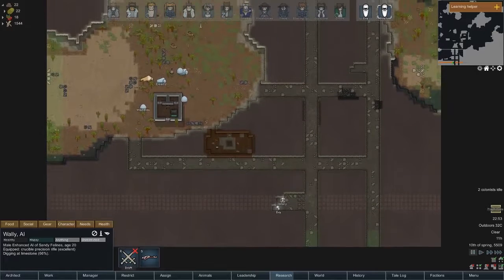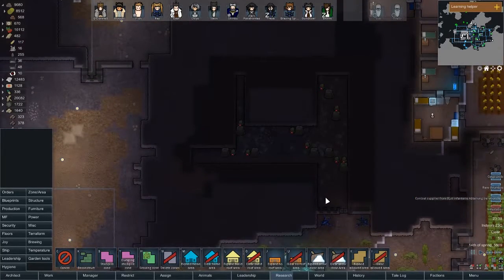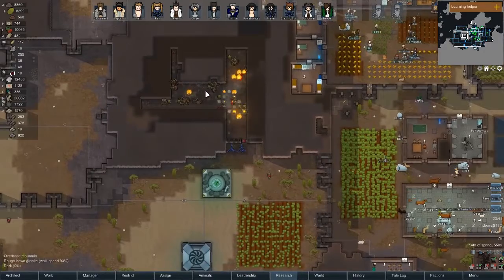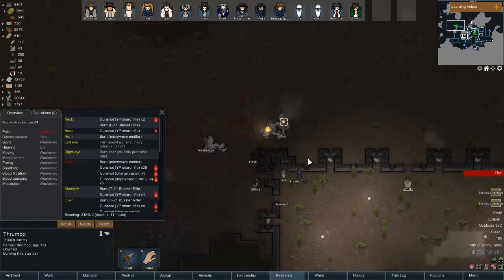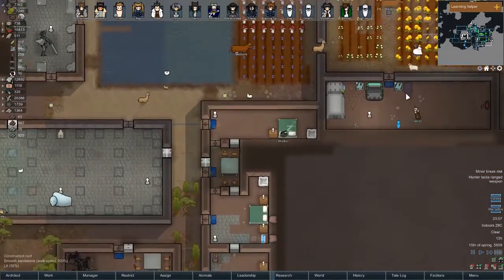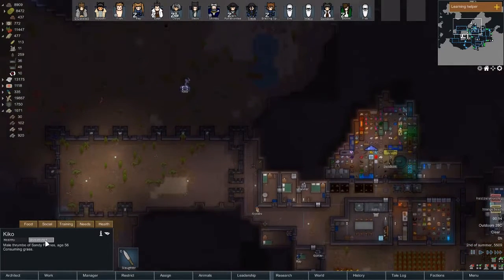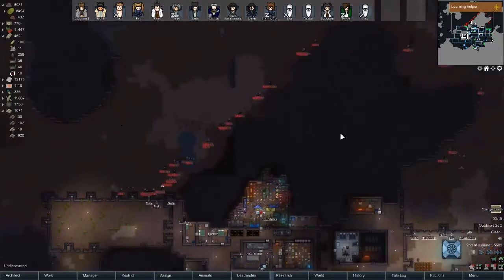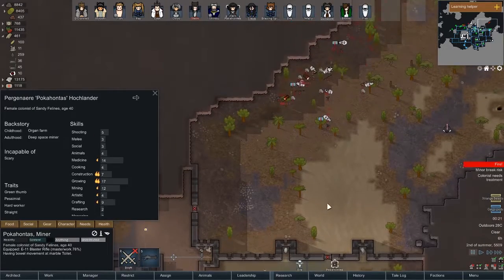Let's Play: Modded RimWorld A16 Season 3 Part 23 - Imperial March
The Empire has come for us! To arms!

Mods used are as follows:
HugLib by UnlimitedHugs
PrisonerRansom (A16) by erdelf
Nackblad Inc Rimhair by Nackblad
Spoons Hair Mod by Spoonshortage
Allow Tool by Unlimited Hugs
The Mad Rabbits of Caerbannog by ZorbaTHut
Crafting Hysteresis by ZorbaTHut
I Can Fix It! by ZorbaTHut
Blueprints by Fluffy
OSHA Compliance by ZorbaTHut
A World Without Hat by ZorbaTHut
Silly Builder, Surgery is for Doctors by ZorbaTHut
Rimsenal - Rimhair by rooki1
Lovely Hair Style by BJInternetSupervision
Shutdown All by TheUbie
Maid Project by BJInternet Supervision
Trading Spot by TheUbie
RimHair Styles Merged normal and nekos by DZW
[sd] bridges by sulusdacor
Quantum Cooling by Alaestor
[sd] advancded powergeneration by sulusdacor
Xeva's Rimhair (A14, A15) by Orion
Medical Training by ItchyFlea
Miscellaneous 'CORE' by Haplo
Misc. MapGenerator by Haplo
Animal Tab by Fluffy
Hand Me That Brick by Dingo
Look At Me, I'm The Worker Now by ZorbaTHut
Expanded Prosthetics and Organ Engineering by Ykara
Step Away From The Medicine by ZorbaTHut
Colony Manager by Fluffy
More Trade Ships by blerkz
Astra Militarum Imperial Guard and Turret Addon by QuantumX
Refugee Stats by Shirkie01
Hospitality A16 by Orion
Misc. Robots by Haplo
Misc. Objects by Haplo
RimFridge by Vendan
Misc. Robots++ by Alaestor
A Dog Said... and A Dog Said...-EPOE compatibility patch by spoonshortage and kaptain_kavern
Set-Up Camp and Camping Stuff by Nandonalt
Roof Support A16 by Match
Caravan Spot by Hatti
Faction Discovery A16 by Orion
Conduit Deconstruct by TheWireLord
Vegetable Garden by dismarzero
Advanced Hydroponics Basin by CaptainJuicy
RT Solar Flare Shield by Ratys
ExtendedStorage by Skullywag
Misc. MAI by Haplo
Colony Leadership by Nandonalt
add hair by ameiro
Pests by Nandonalt
JTReplace Walls by Jamestec
WorldPawnGC by Zhentar
Stack Merger by Fluffy
Tale Log by Nandonalt
[A16] Red Army and [A16] Wehrmacht by orannj
Hunt for Me by Nandonalt
QualitySurgeon by Hatti
VoHair by hanjuku
Research Scrollbars by Supes
Rimsenal Pack by rooki12k
Legacy Ark and Legacy Ark: A Dog Said patch by lindseyrie
Imperial Guard Additional Factions Mod by QuantumX
Romance Diversified by SeveralPuffins
Change Dresser by Kiame Vivacity
Smooth Stone Walls by Rainbeau Flambe
Hauling Hysteresis by Vendan
Select Turret Target by sectoid
Allow DeadMansApparel by Hatti
No Random Construction Quality by BallC
Dubs Skylight, Dubs Rimkit(Medkit), and Dubs Bad Hygiene by Dubwise56
WM Smarter food selection by Wishmaster
FishIndustry by Rikiki
MJ - MiniMap (A16) by Maruo Junior
Portal Turrets and Cocoa's Embrasures by Lazy Cocoa
Snowy Trees by Nandonalt
SS Lightning Rod by Spdskatr
Knight Sculpture and witch Sculpture by anamin_8
Mod List Backup by scuba156
Persistent Worlds [WIP] by scuba156
Machinoid Ship Extension by Vaniat
Less Arbitary Surgery by Psychology
I've Got You In My Sights by DonationBox
More Furniture by Anonemous2
Star Wars - Factions and Fully Functional Lightsabers by Defenders of Peace
Pawns Paint! by Willelbini
Call of Cthulhu Collection by Jecrell
Mad Skills by Ratys
My Cute Ear by ZhaoShi
LT-DoorMat by Latta
Glitter Tech by Sam
Ghost Army by Vaniat